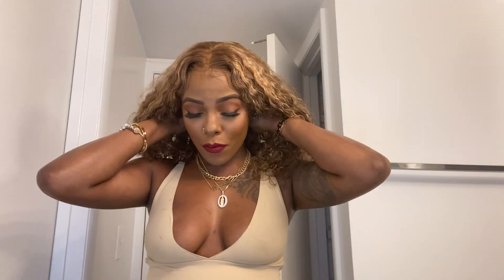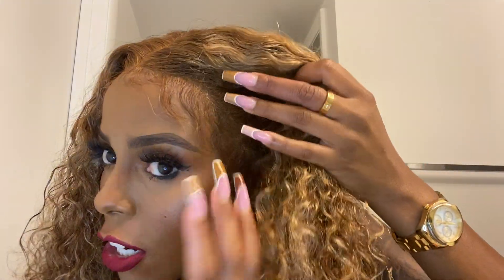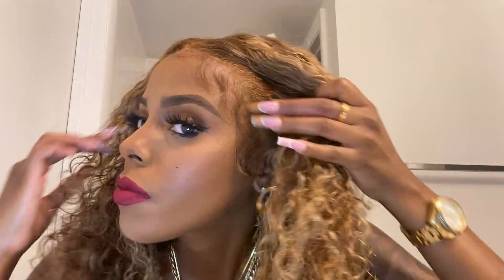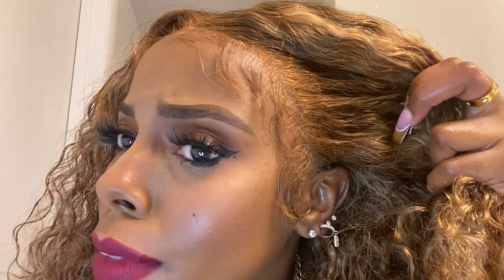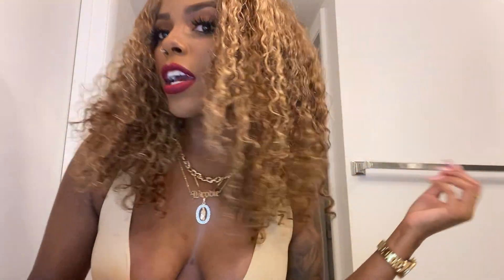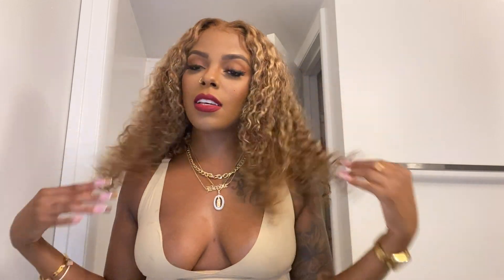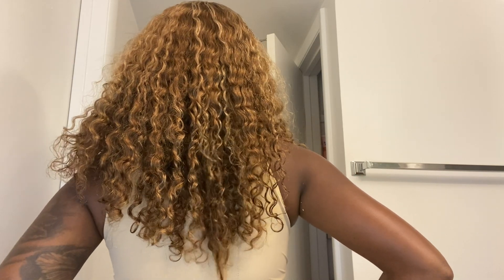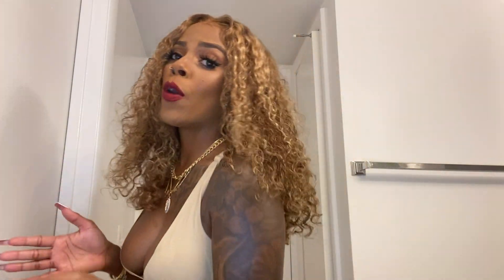KLAIYI HAIR REVIEW+IS IT WORTH IT+RAW REVIEW | Taylor’d.Beauti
Wassup Babes!

DETAILS:
22"
13X4 LACE FRONTAL WIG
180% DENSITY
PRE-PLUCKED
CAME AS PICTURED
TOOK 5 DAYS TO ARRIVE

Age:26
Camera: Canon T6i Rebel/ iPhone11
Base: Alabama